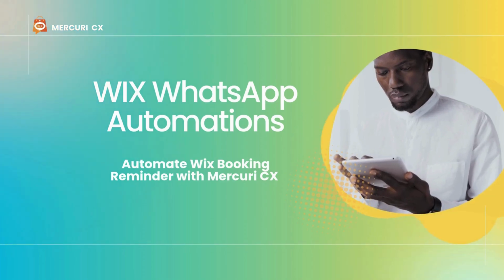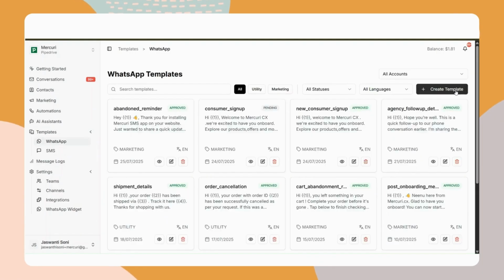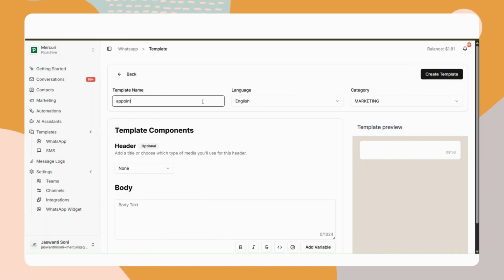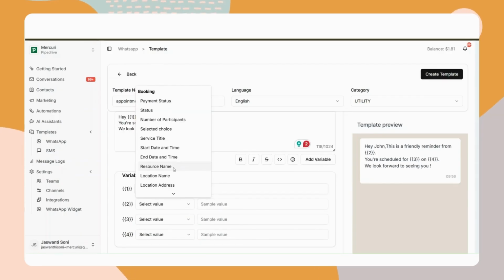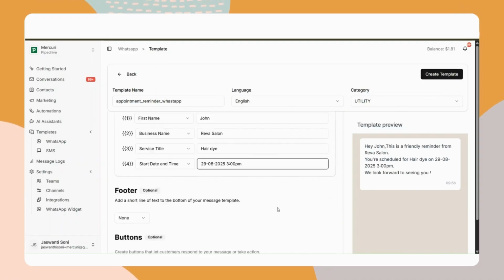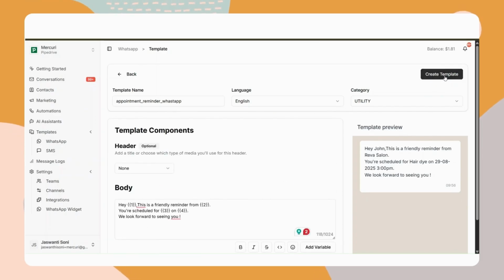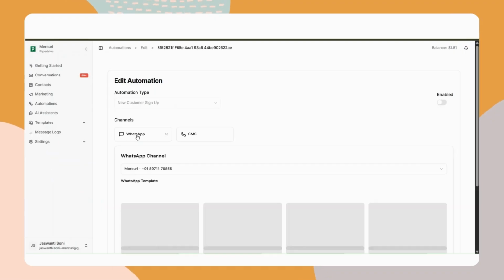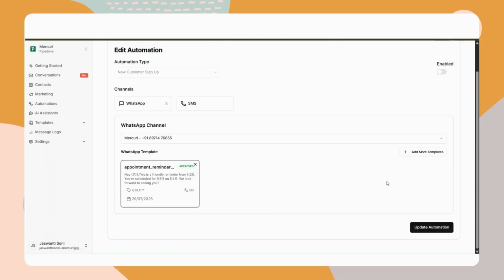How to Automate WhatsApp Booking Reminders for Wix | Mercuri CX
Want to reduce no-shows and keep your customers informed?

This tutorial shows you exactly how to set up automated booking reminders via WhatsApp using Mercuri CX, a no-code platform for customer engagement.

✅ Ideal for service-based businesses, salons, wellness clinics, tutors, and more.
✅ Send reminders 24 hours or 30 minutes before the appointment
✅ Easy-to-use dashboard and dynamic templates

🛠 Tools Used: Mercuri CX
📍 Setup: WhatsApp & SMS Booking Reminder Automation
🎯 Goal: Reduce cancellations, boost confirmations